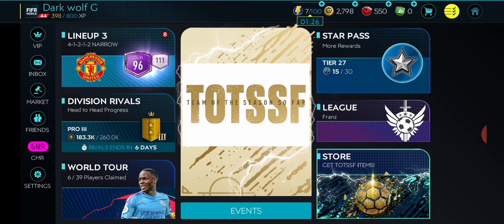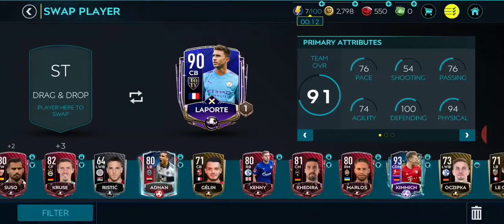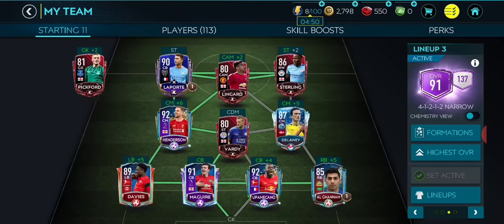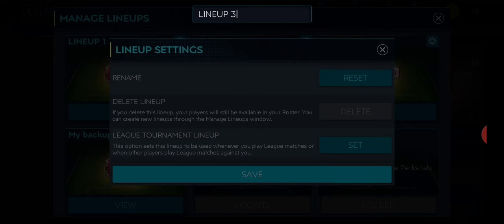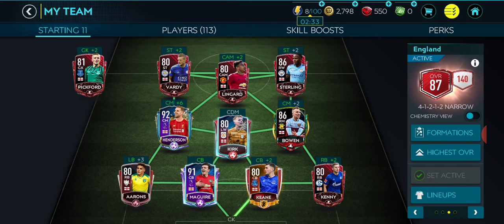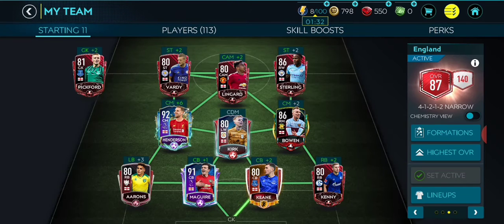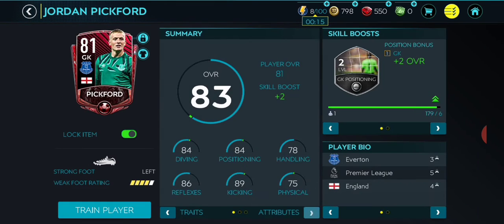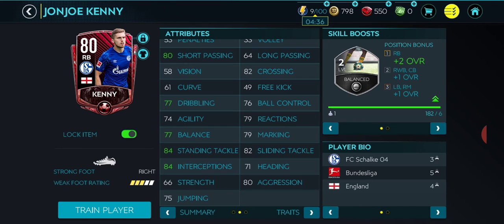fifa mobile England football full national team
Below